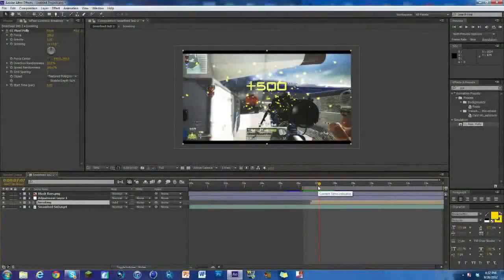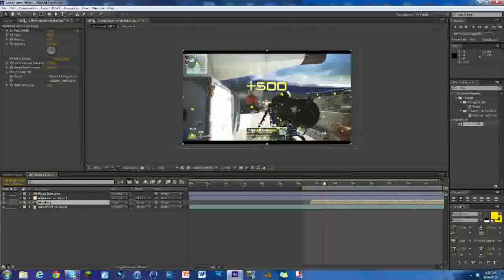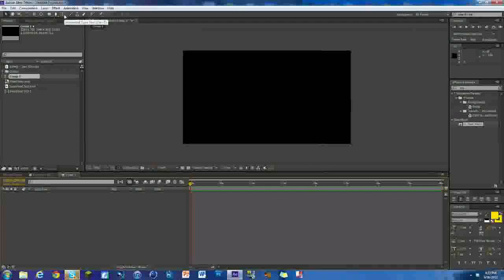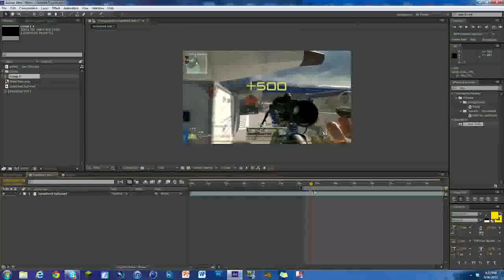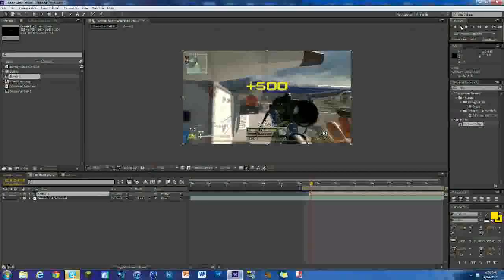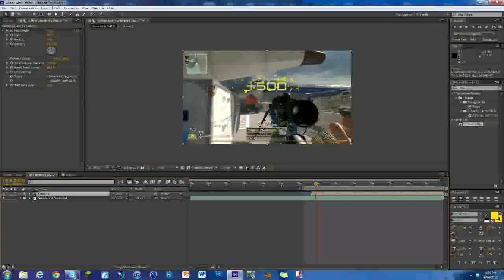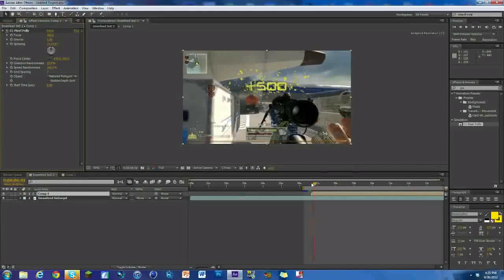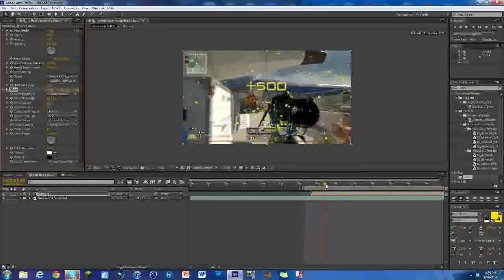After Effects: +500 Shatter Effect - SICKasFRITZ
Upload our promo for a chance on getting subboxed,